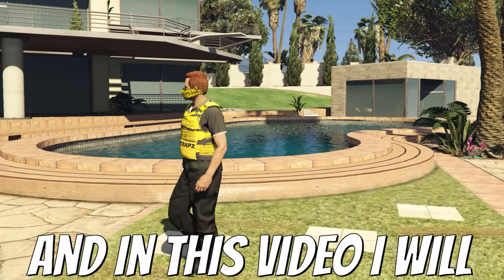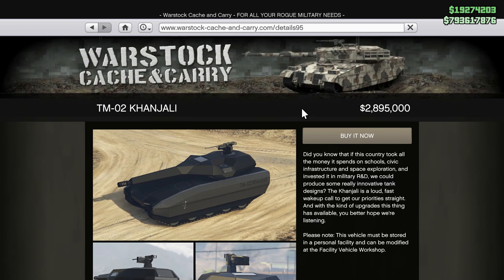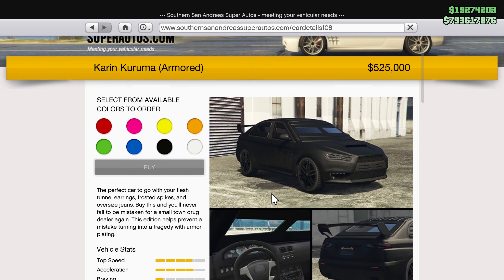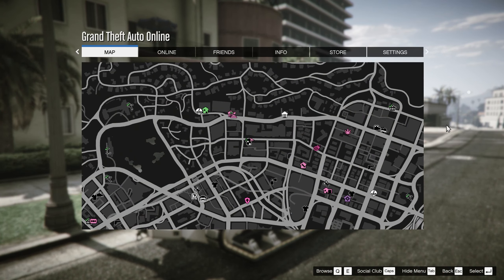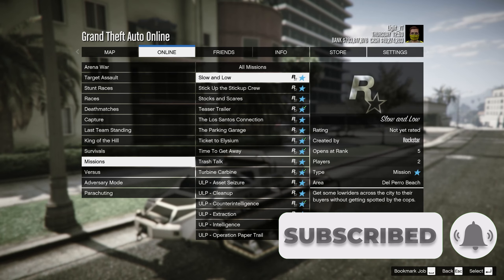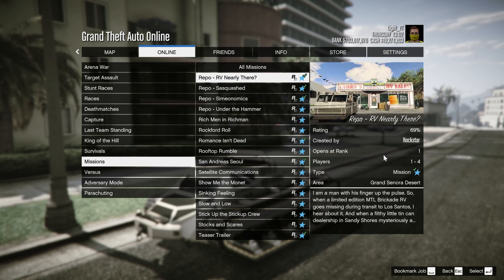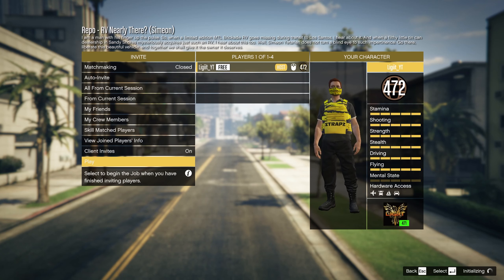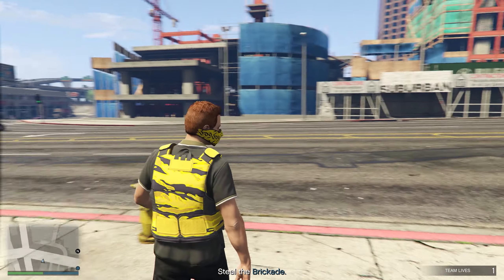*SOLO* INSANE THIS IS NOW THE FASTEST WAY TO LEVEL UP IN GTA 5 ONLINE (LEVEL IN A DAY) RP METHOD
INSANE* THIS IS NOW THE FASTEST WAY TO LEVEL UP IN GTA 5 ONLINE (LEVEL IN A DAY) RP METHOD

LLLLLLLILLLLLLLLLLLLLLLLLLLLLLLLLLLLLLLLLLLLLLLLLLLLLLLLLLLLLL